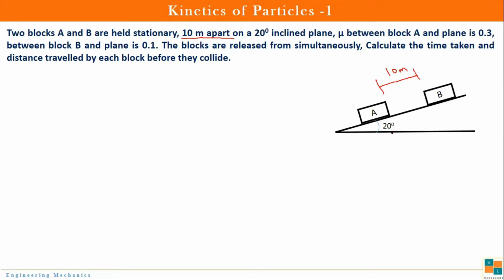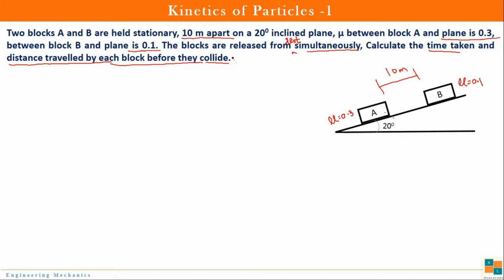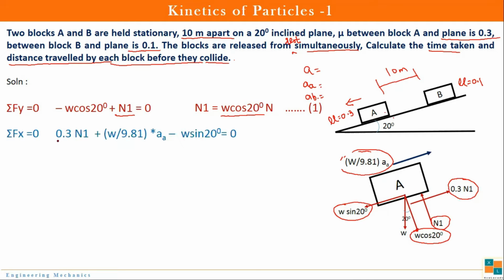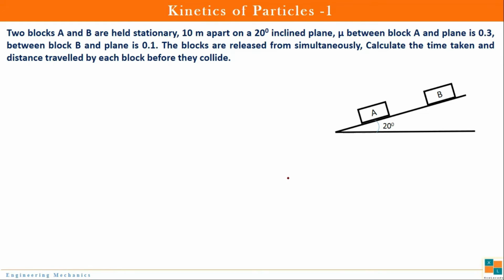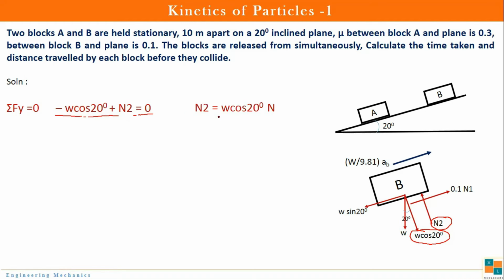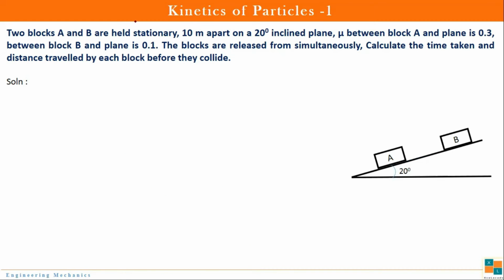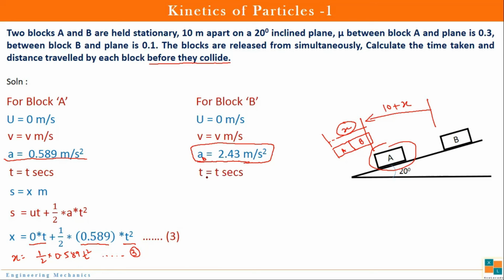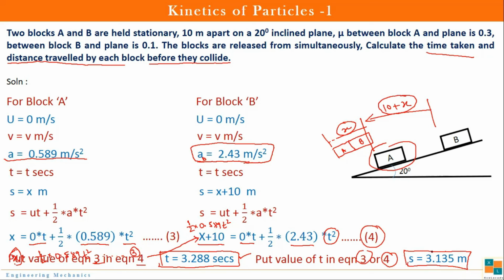Kinetics of Particles - 1 - Newtons Second Law - D Alembert Principle - Part 8